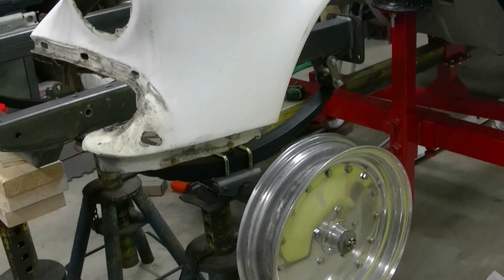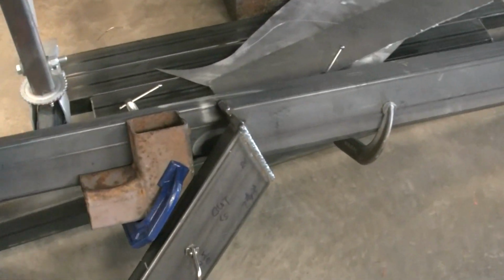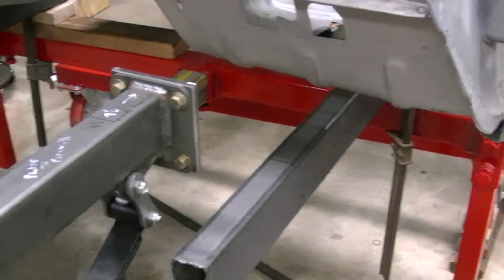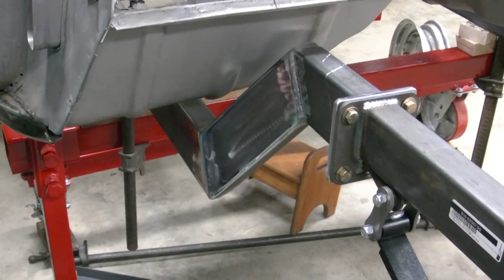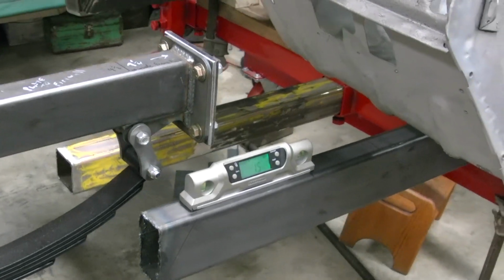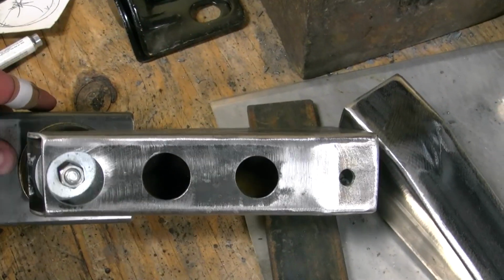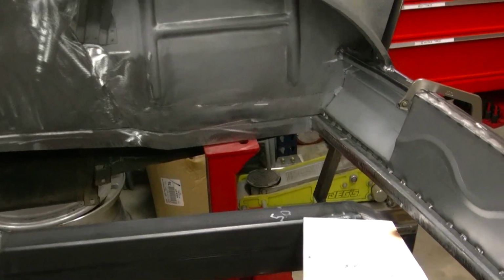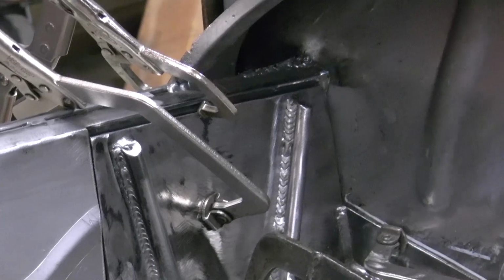Studebaker Gasser build part 9 more frame work.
In this update we get the frame and body mounts pretty much knocked out